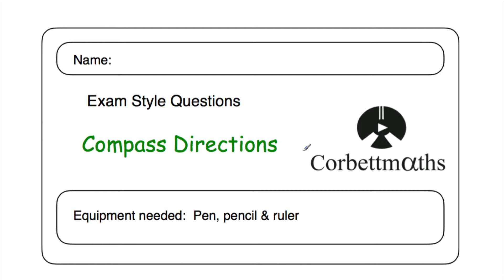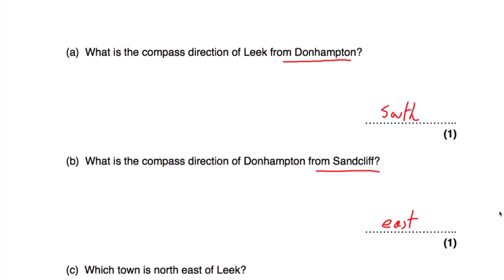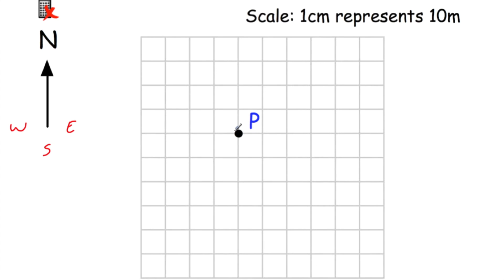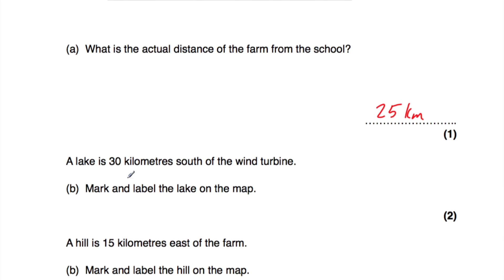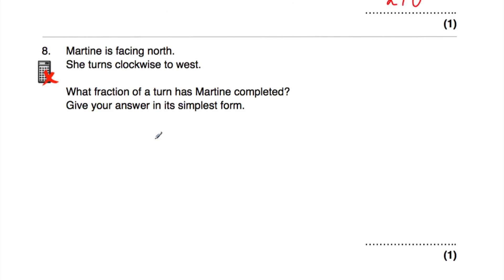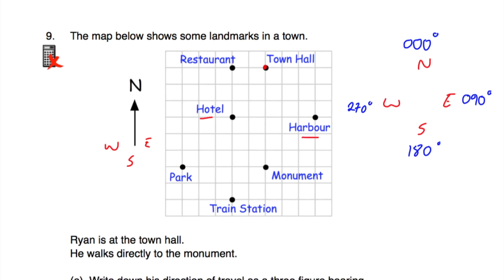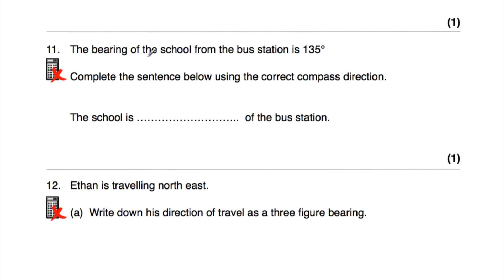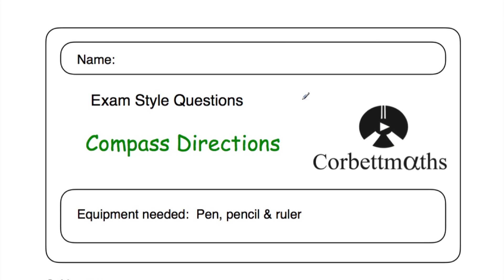Compass Directions Answers - Corbettmaths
The video solutions to the Corbettmaths Practice Questions on Compass Directions.

00:00 - Intro
00:22 - Question 1
01:34 - Question 2
02:59 - Question 3
05:02 - Question 4
07:23 - Question 5
09:51 - Question 6
10:27 - Question 7
11:02 - Question 8
12:08 - Question 9
15:53 - Question 10
16:39 - Question 11
17:45 - Question 12
19:07 - Summary